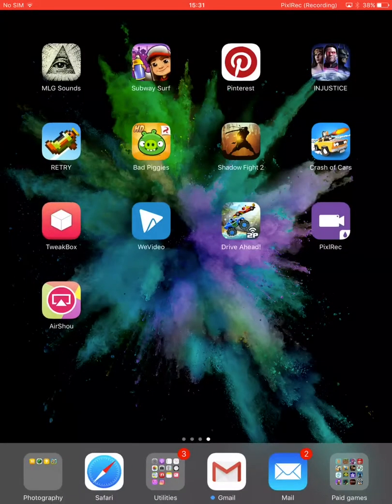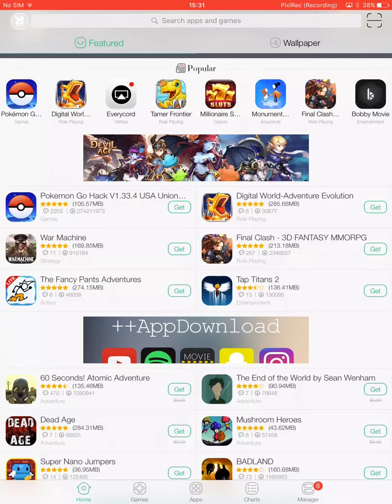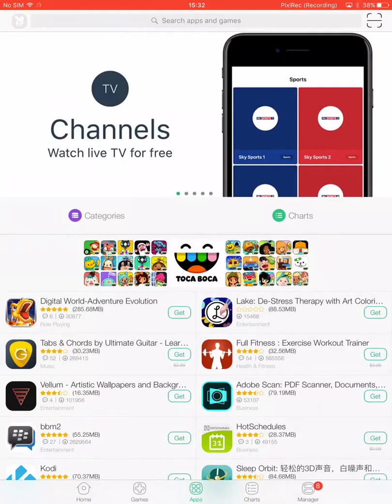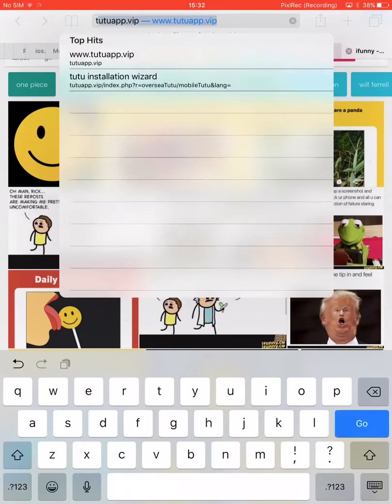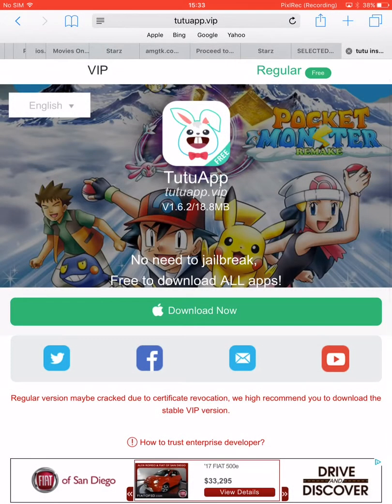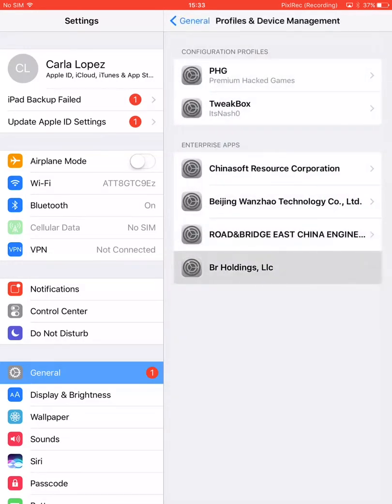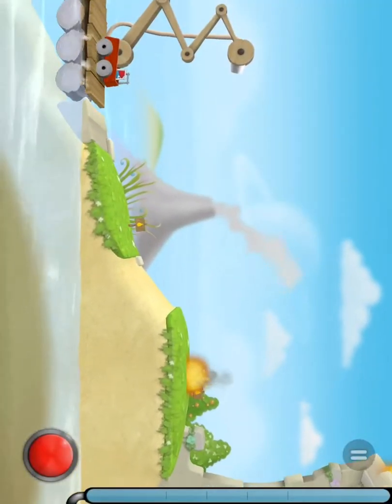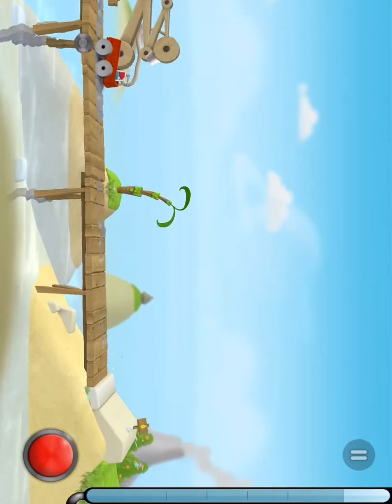How to get free games on ios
TutuApp: